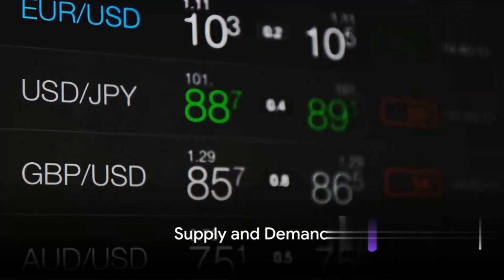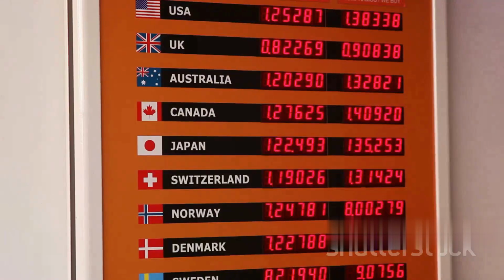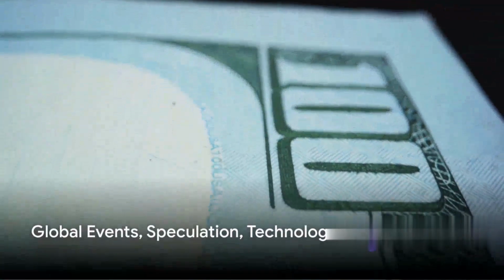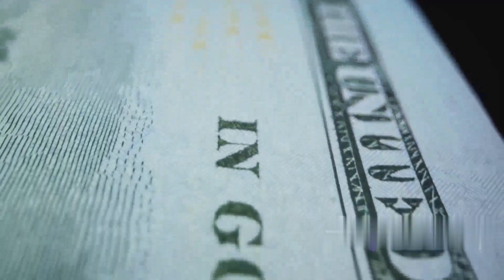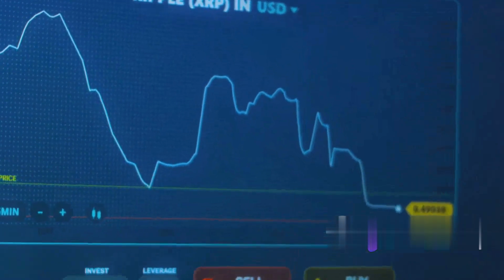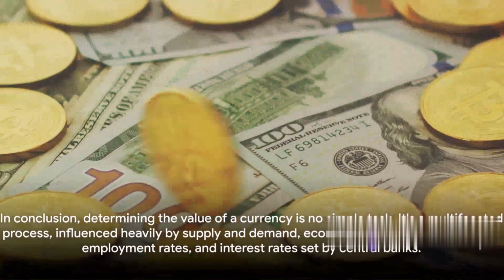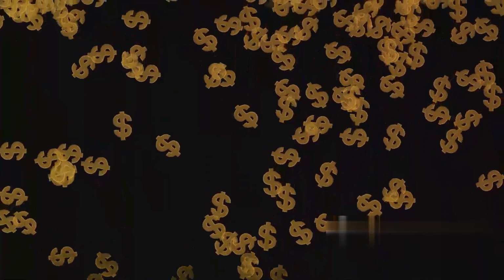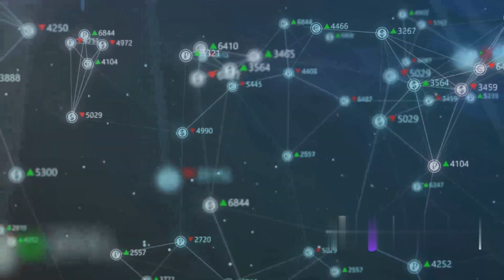The factors influencing to fix currency value of every country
what makes the value of a country's currency rise or fall? In today's video, we explore the intricate world of currency values and exchange rates. From economic indicators to geopolitical events, we break down the key factors that influence the strength of a currency. Join us on this journey as we unravel the complexities of the foreign exchange market and discuss whether the Gold Standard could offer a solution to stabilizing currency values. CurrencyValues ExchangeRates EconomicsExplained"